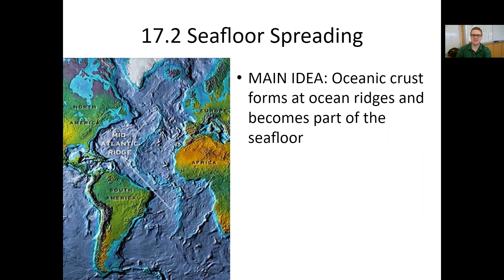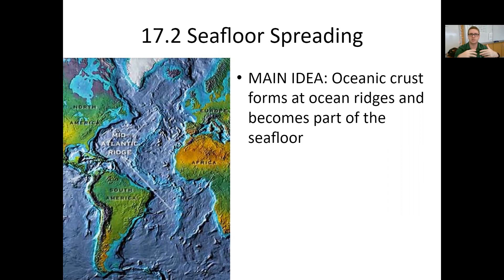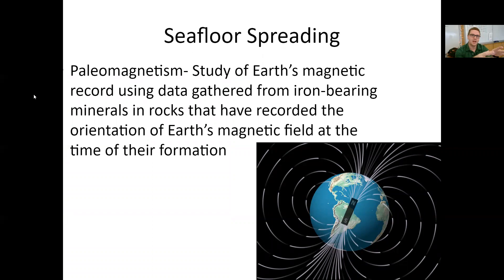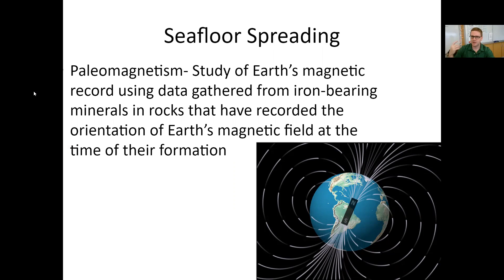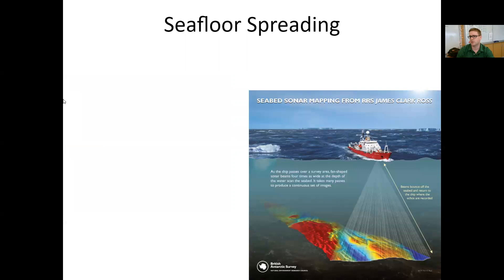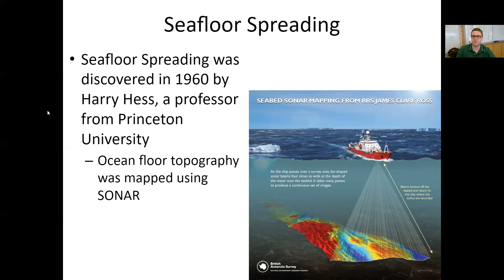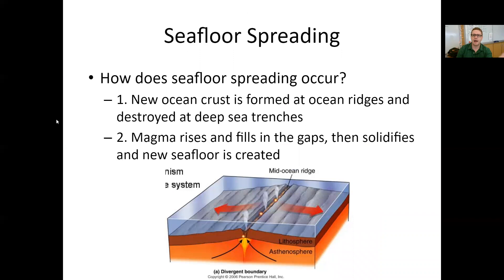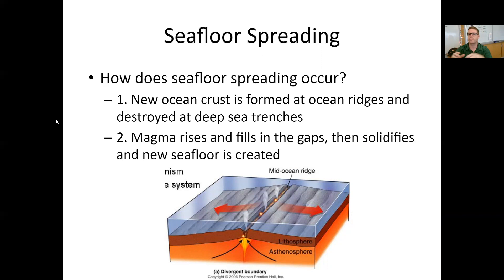Plate Tectonics; Seafloor Spreading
In this video we will be exploring the basics of seafloor spreading, Harry Hess, Paleomagnetism, differences between continental lithosphere and oceanic lithosphere, and convection currents as our driving mechanism behind tectonic movements.